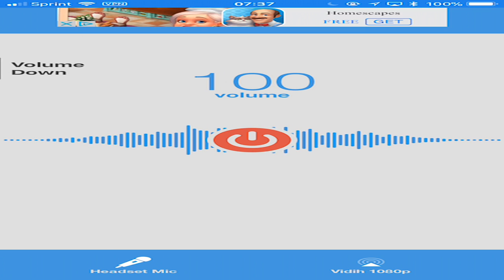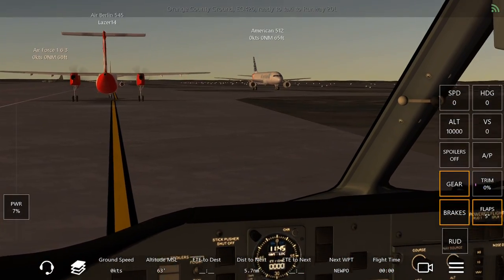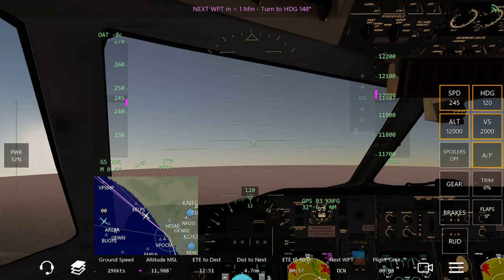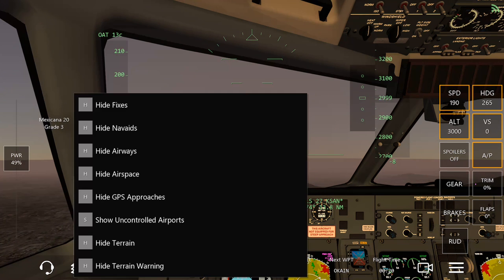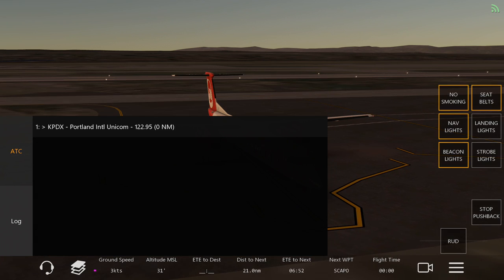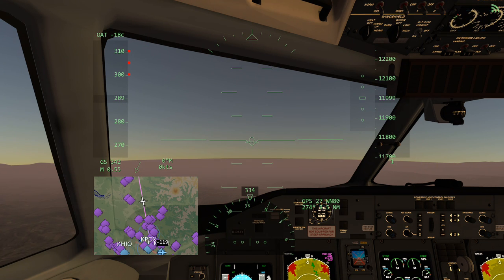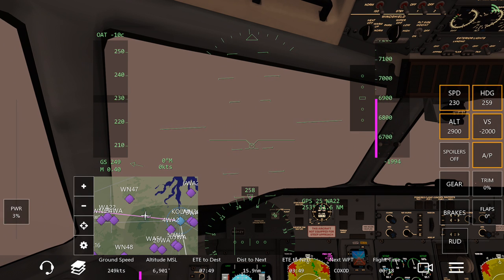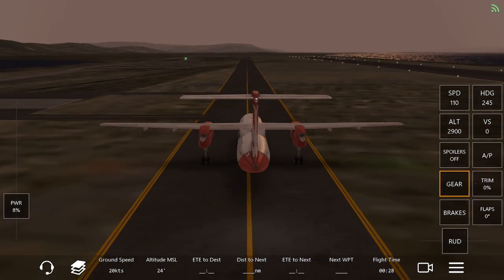Infinite Flight Live - Bombardier Dash 8 (First Flight)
Welcome back to my daily Infinite Flight Stream and welcome aboard i am now flying a new plane.

Join My Virtual Airline on Infinite Passenger: "Blu Arrow"

Links

Follow on Instagram @FuturePilotX

- No computer, No Hardware, Just Vidih ]